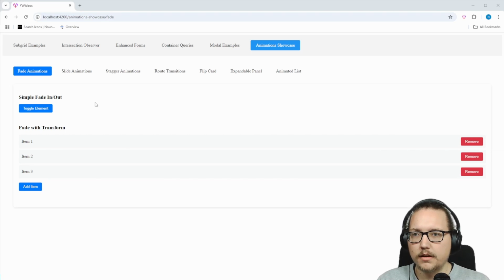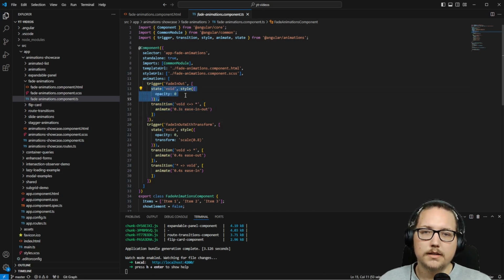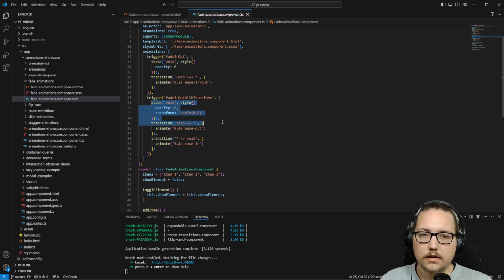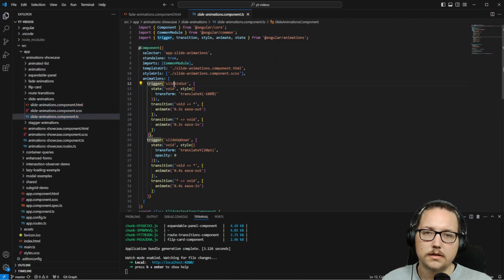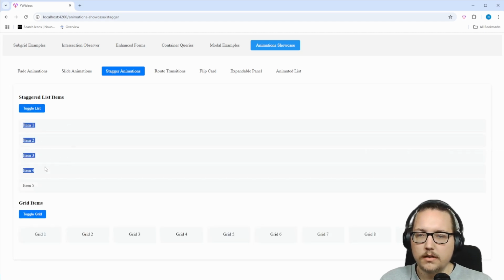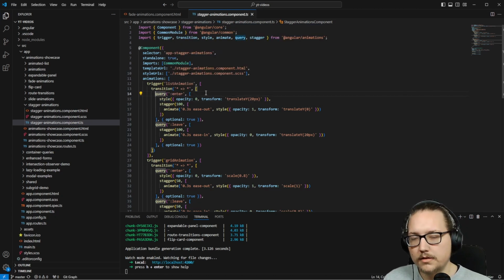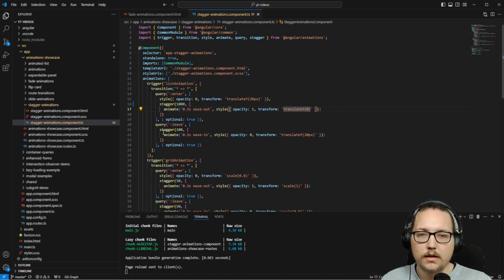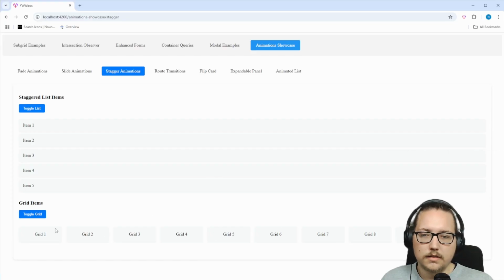Angular Animations Basics: Stagger, Transition & Fade | Quick Guide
In this quick guide, we’re covering the basics of Angular Animations to help you bring life to your app with smooth transitions and engaging effects. Learn how to use core animation techniques like stagger, transition, and fade to create responsive, visually appealing UIs. This video is perfect for anyone new to Angular Animations or looking to refresh their skills!

What’s Covered:
- Understanding Angular Animation basics: fade, transition, and stagger effects
- How to set up and use Angular’s animation library
- Practical examples for building animated UIs

00:00 Introduction
00:20 Fade Animation Example
04:12 Slide Animation Example
06:09 Angular 17+18 Course Add
06:35 Stagger Animation